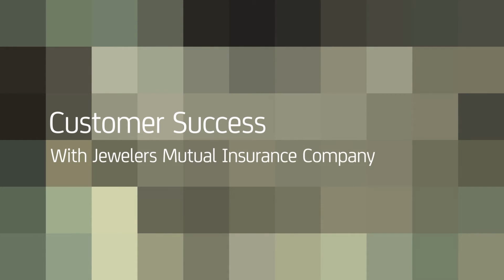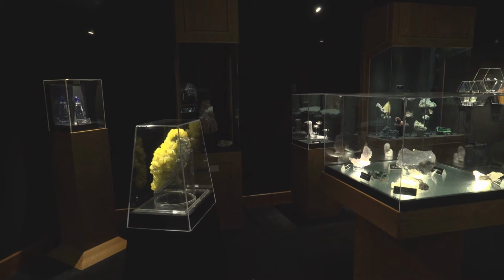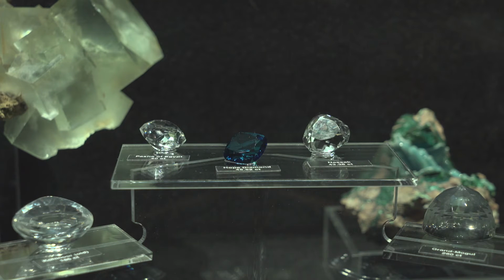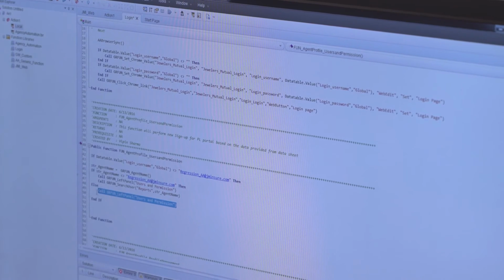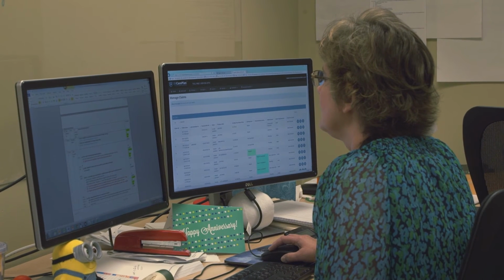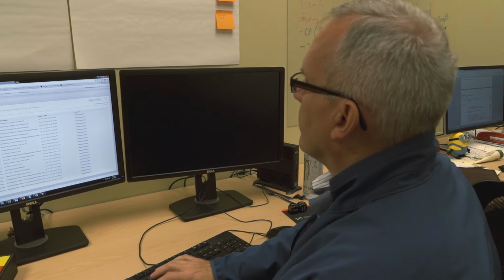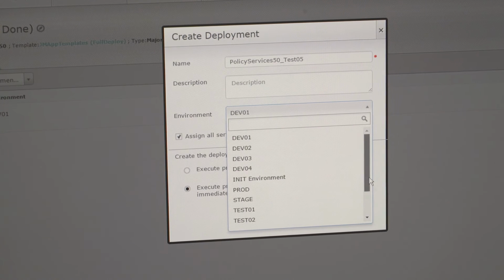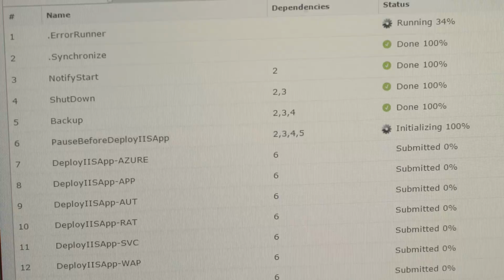Jewelers Mutual Insurance Company release apps faster & at lower cost with CA Release Automation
For more than a century, Jewelers Mutual® has protected the jewelry industry. To meet the needs of its customers for the next 100 years, it needs the flexibility to evolve quickly. Hear how CA Release Automation enables Jewelers Mutual Insurance Company release new applications to market faster and more efficiently than ever before.